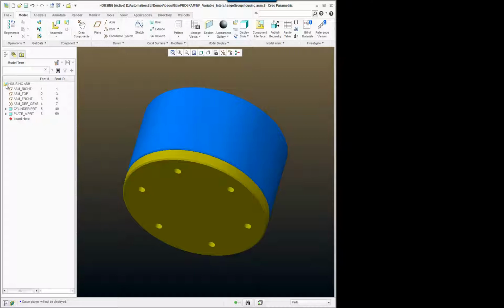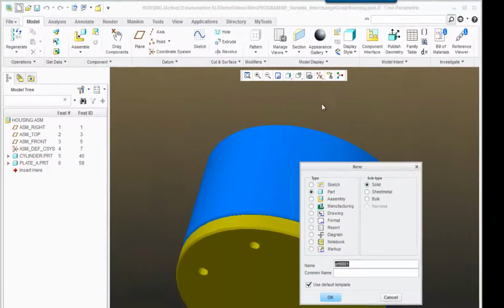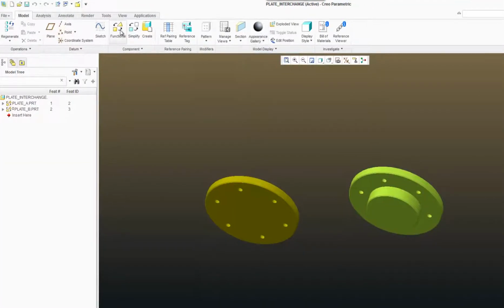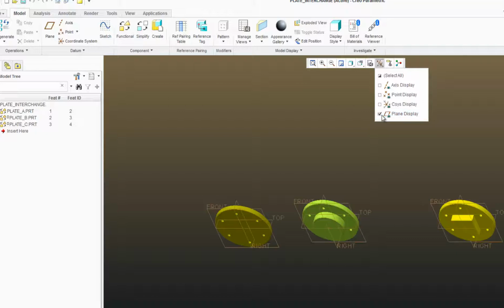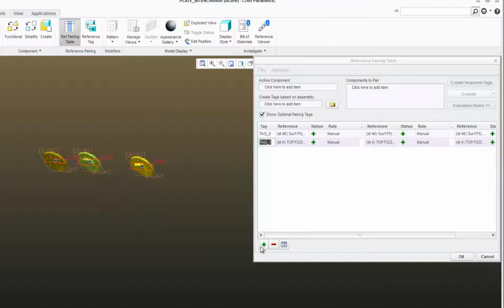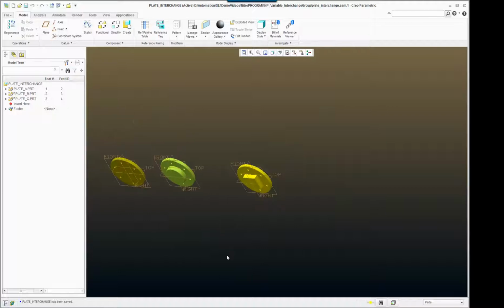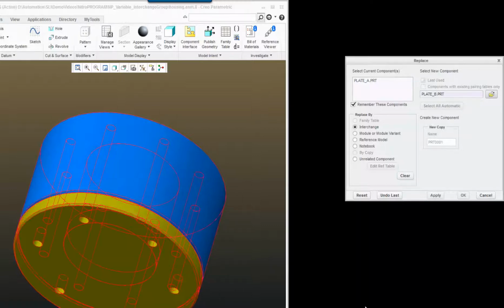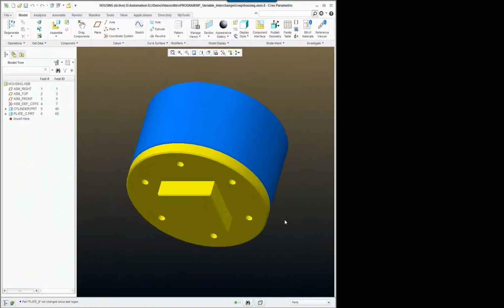Interchange Assemblies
Simplified Logic Tutorial on Interchange Assemblies for CREO and Pro/Engineer from PTC